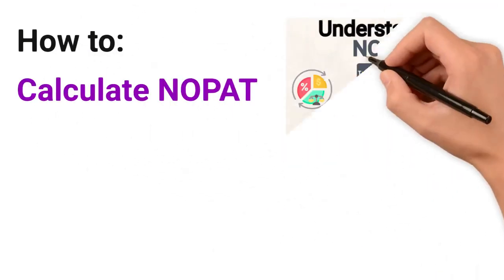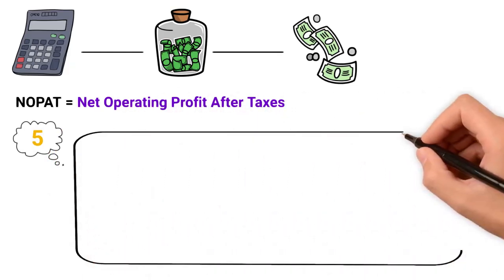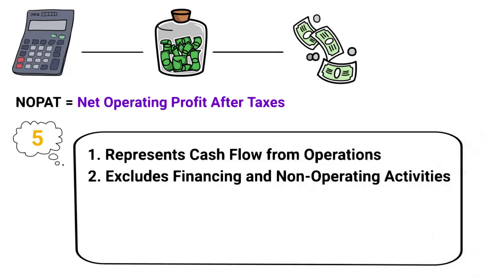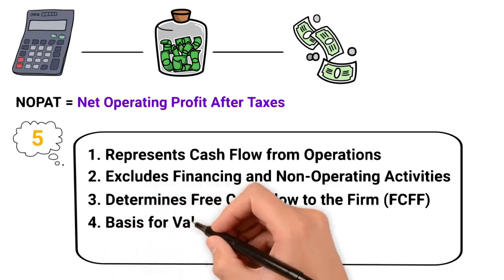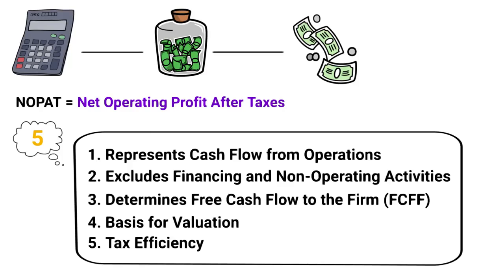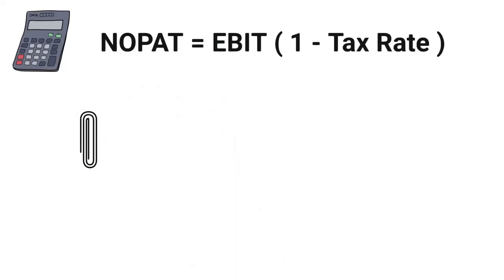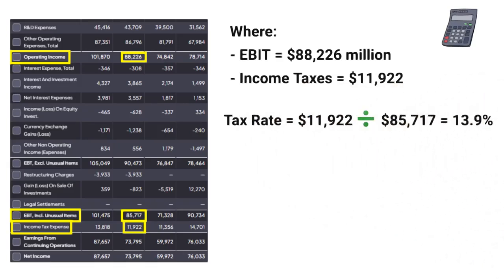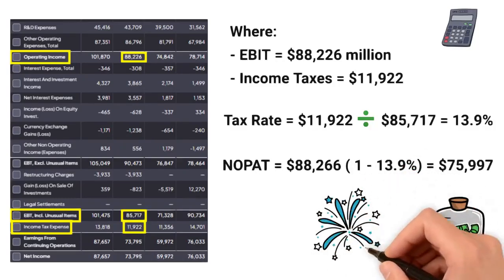Como calcular nopat